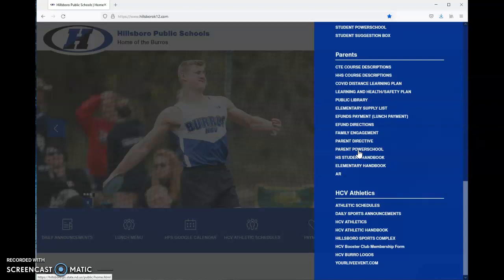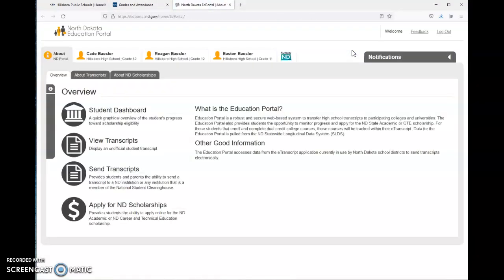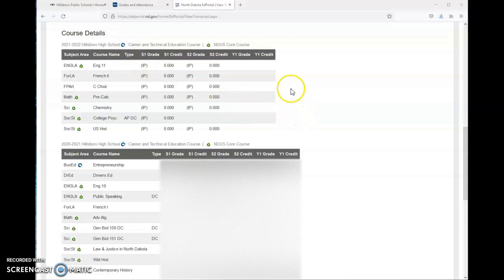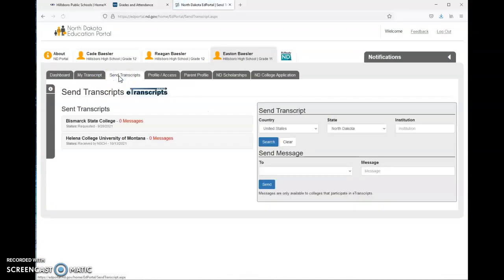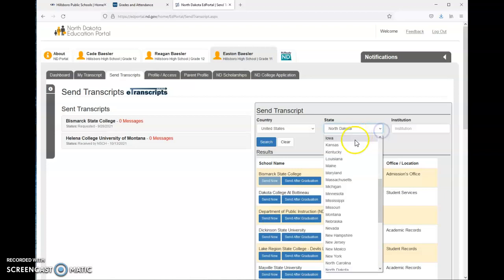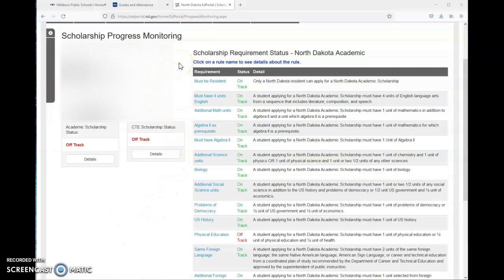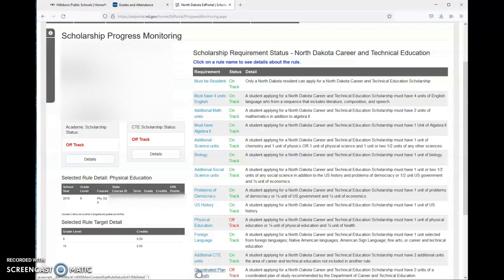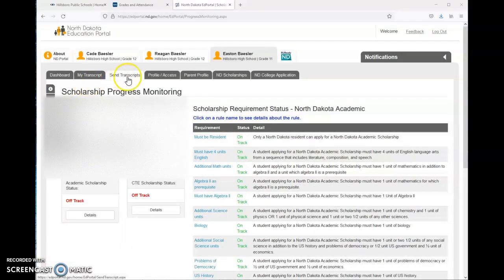North Dakota Education Portal Instructions for Parents